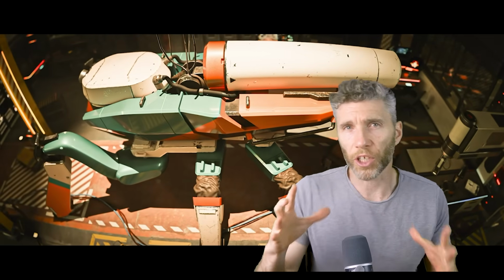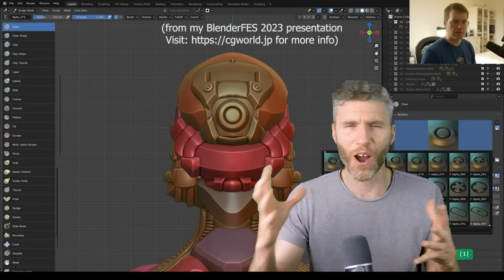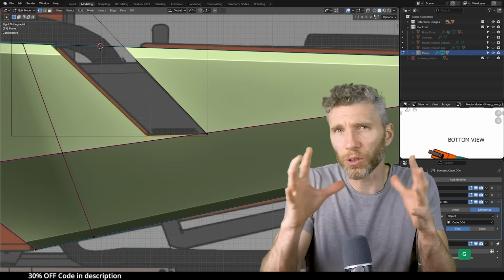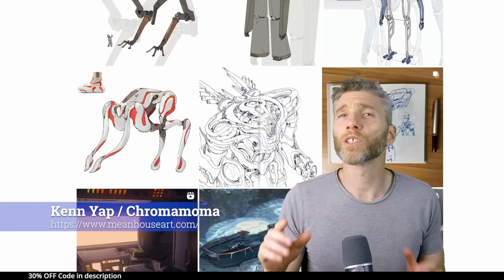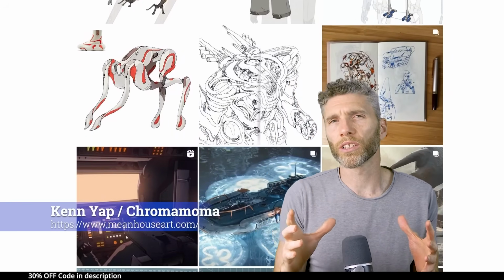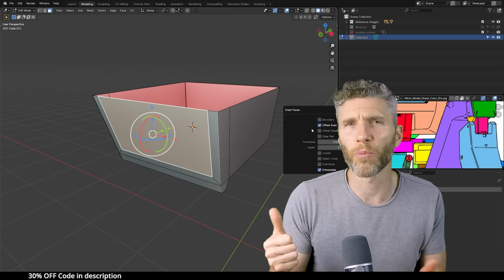Can You Learn Blender Hard Surface Modeling Without Addons? Course Review!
🤯 Master Blender Hard Surface Modeling without a single paid addon! In this honest review, I dive deep into a fantastic beginner course that proves you don't need extra tools to create stunning mechanical 3D models. Get ready to transform your Blender skills!

Are you looking to learn Hard Surface Modeling in Blender but frustrated by courses that require expensive addons? This video is for you! I'm sharing my comprehensive review of a standout Beginner Hard Surface Modeling Course for Blender that teaches you professional workflows using only native Blender tools.

I Think this is one of the best Blender hard surface courses available, especially for those who want to build a strong foundation without additional costs. The instructor's teaching style is incredibly methodical, easy to understand, and very easy to follow, making complex concepts accessible to everyone.

Here's Yan’s YouTube channel with lots of amazing tips